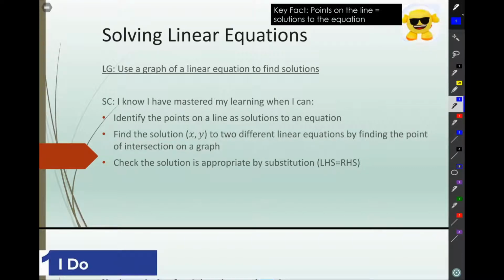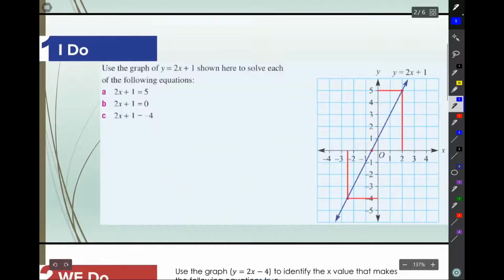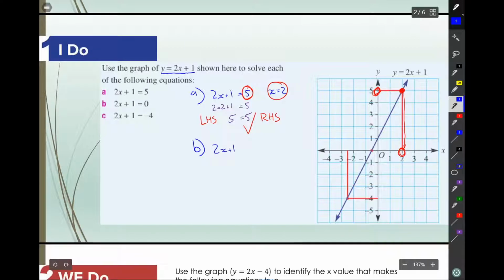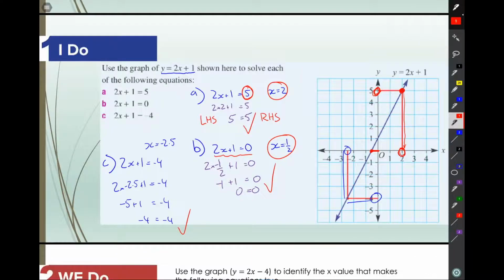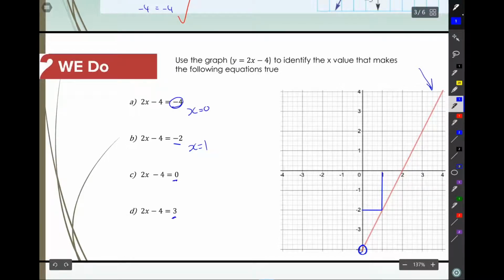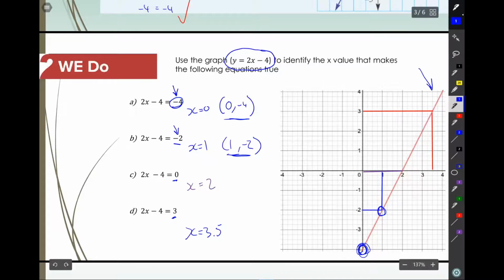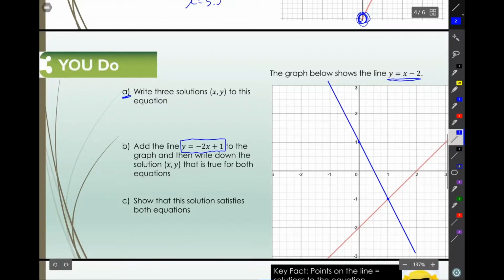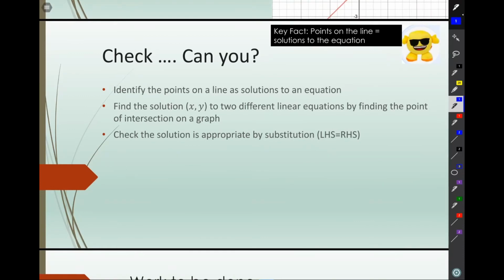Solving Linear Equations